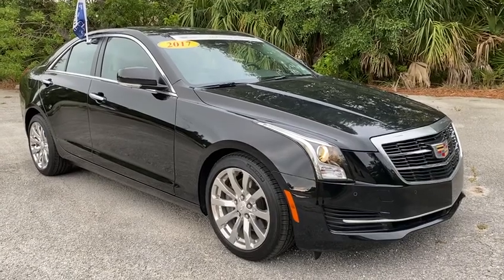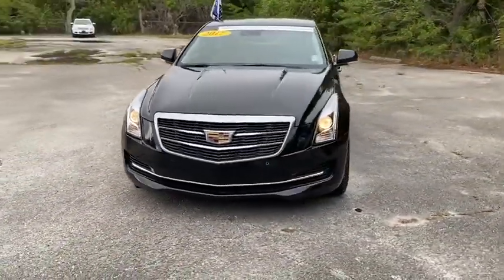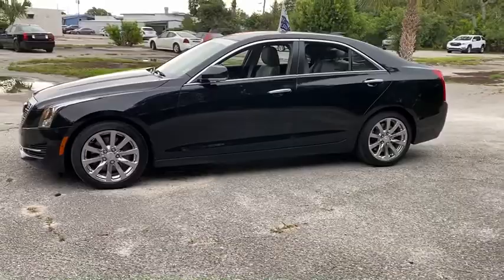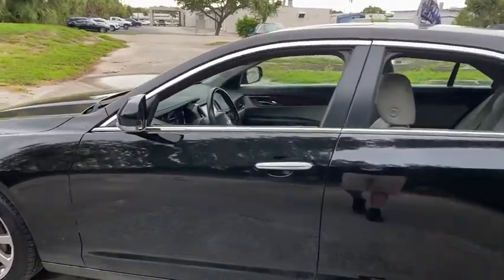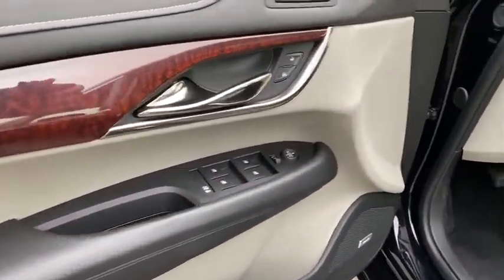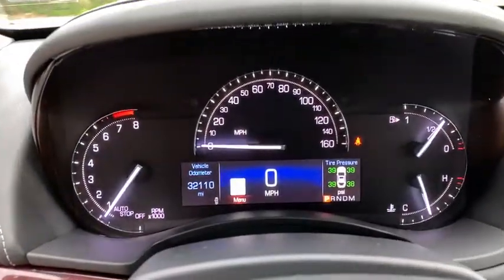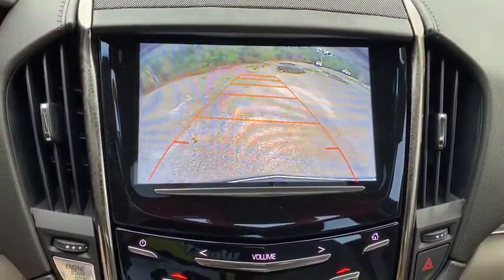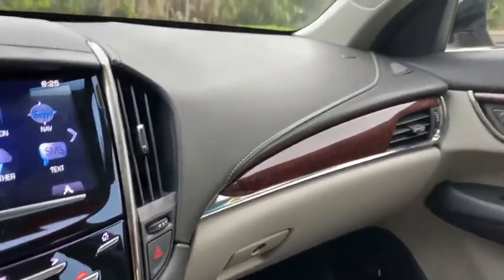2017 Cadillac ATS Vero Beach, Fort Pierce, Port Saint Lucie, Stuart, Sebastian, FL 6296P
Used 2017 Cadillac ATS available in Vero Beach, Florida at Linus Automotive. Servicing the Fort Pierce, Port Saint Lucie, Stuart, Sebastian, FL area.
2017 Cadillac ATS Luxury RWD - Stock#: 6296P - VIN#: 1G6AB5SX5H0172982

Linus Automotive
1401 8th Ave

CARFAX One-Owner. Clean CARFAX. GM CERTIFIED Highway Miles Well Taken Care Of. Certified. Black 2017 Cadillac ATS 2.0L Turbo Luxury RWD 2.0L Turbo I4 DI DOHC VVTbrbrCadillac Certified Pre-Owned Details:brbr  * Limited Warranty: 72 Month/100000 Mile (whichever comes first) from original in-service datebr  * 172 Point Inspectionbr  * Vehicle Historybr  * Roadside Assistancebr  * Transferable Warrantybr  * Warranty Deductible: $50brbrbrWE DELIVER TO YOUR HOME OR OFFICE !!!...Largest used car inventory from the Treasure coast to the Spacecoast.